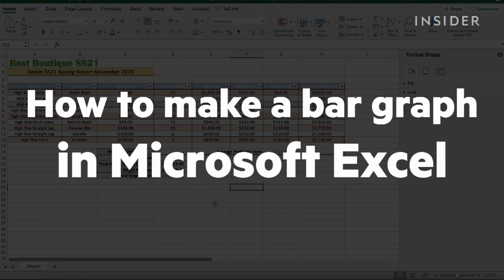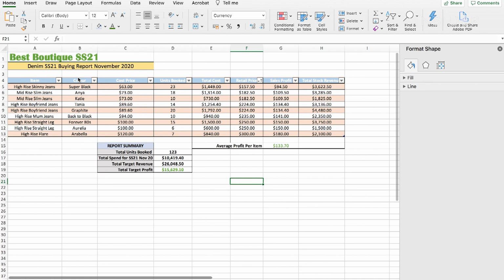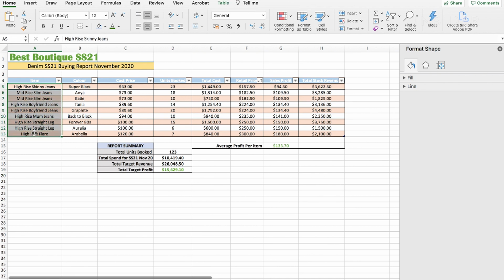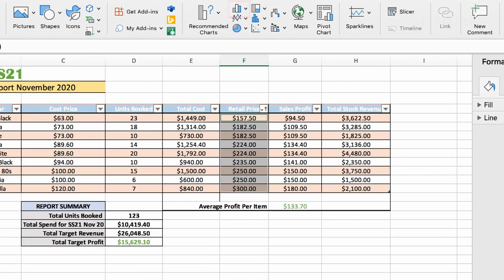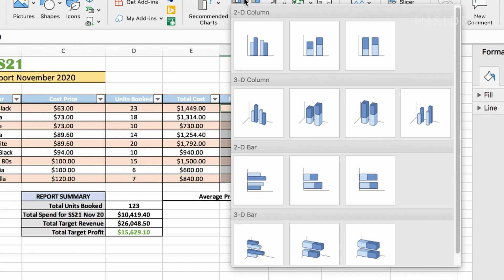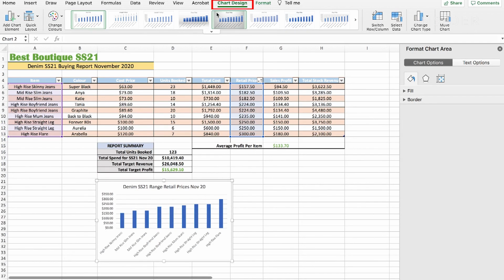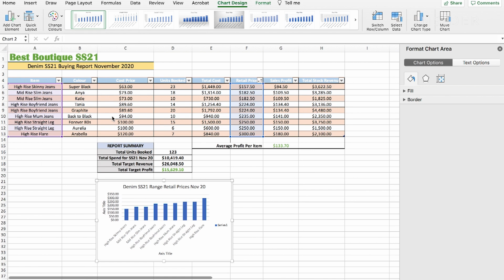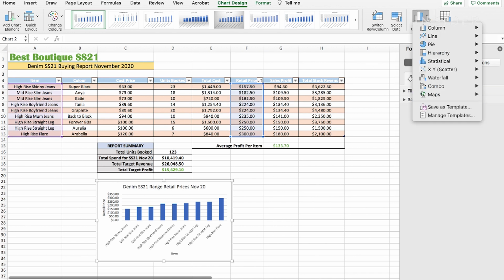How To Make A Bar Graph In Excel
Watch this tutorial to find out how to create a bar graph in Microsoft Excel.